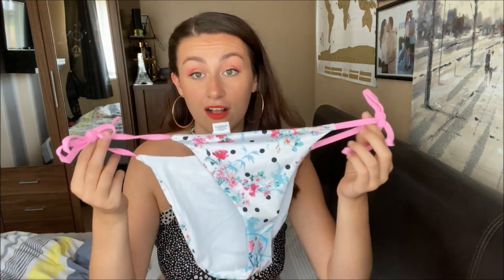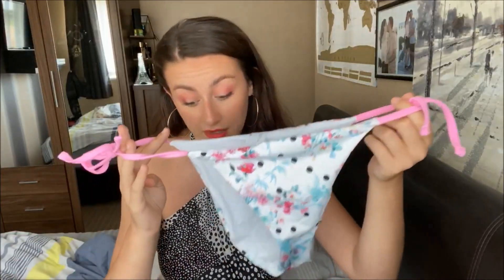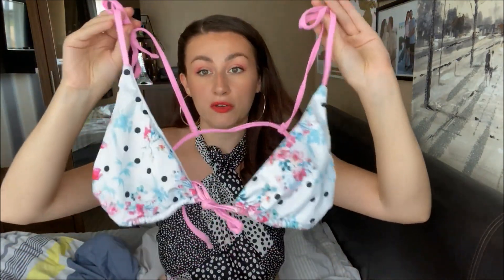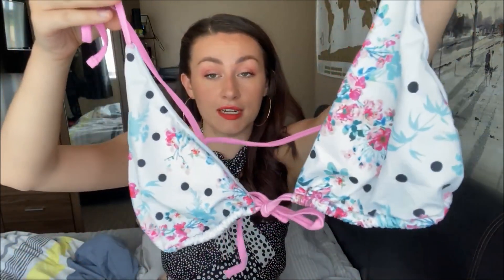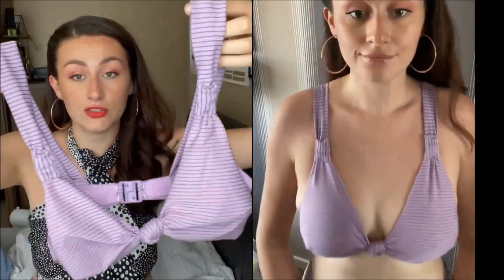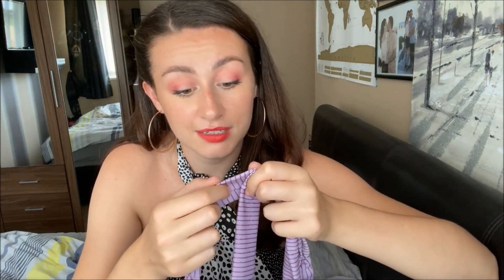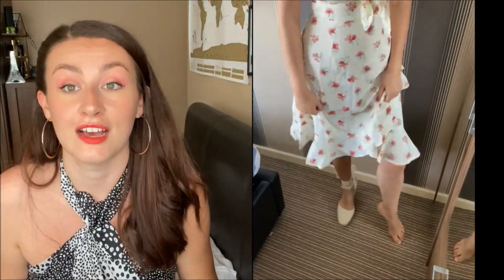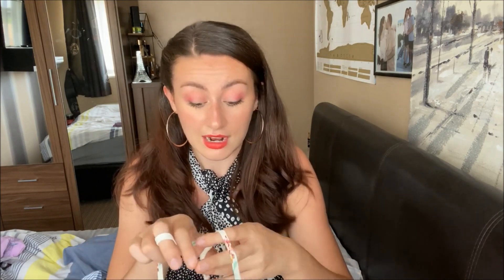ASOS TRY ON HAUL| Holiday Haul, Size 12!!!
OPEN ME…